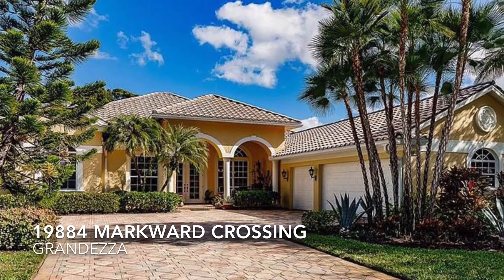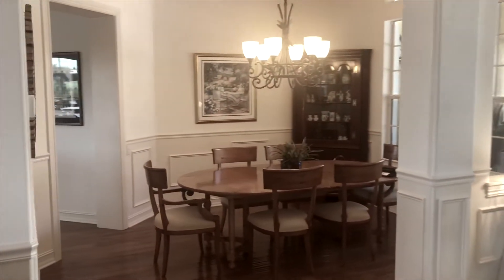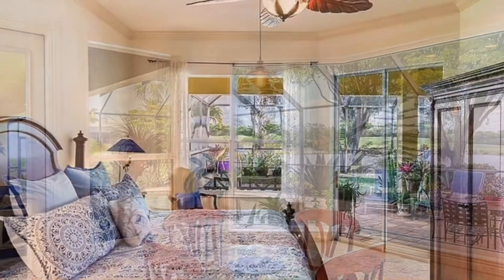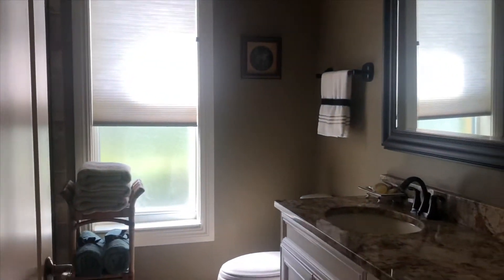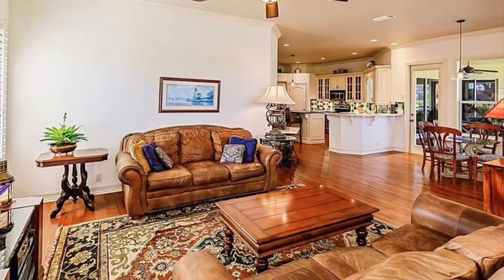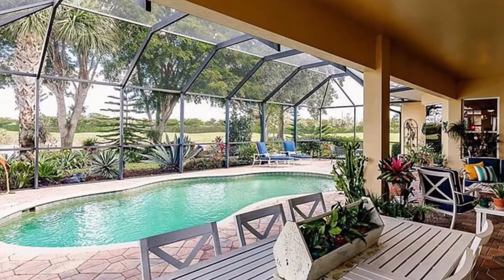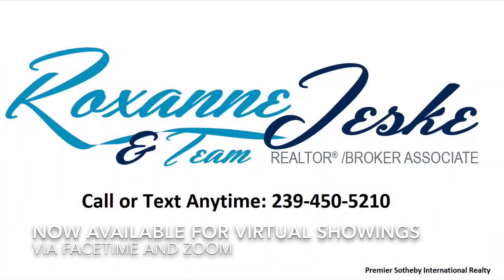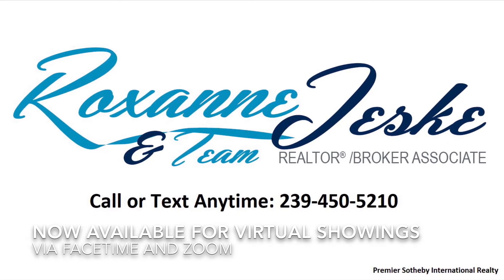Grandezza - 19884 Markward Crossing, Estero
Fabulous custom built 4 bedroom, 2 full and 1 half bath home located in the Grande Estates subdivision of the well-established golf, tennis and social community of Grandezza. This Worthington Builders home sits on a large impeccably landscaped lot with breathtaking views of the lake and golf course. A long paver driveway leads to an oversized 3 car garage and charming front portico with seating area. Once inside, you will notice exceptional details such as maple hand scraped hardwood floors, custom wainscoting in the living and dining room, a wonderful pass through window in the kitchen to the lanai, copper farm sink, hand painted backsplash, and loads storage space. The outside paver lanai is surrounded by lush tropical landscaping and has plenty of seating areas, giving you room to relax or entertain next to your resort style heated pool. The washer, dryer, dishwasher, refrigerator and A/C unit were purchased in 2018 and the water heater was replaced in 2019. Grandezza is a full service community located in the heart of Estero near all of the best dining & shopping and International Airport.